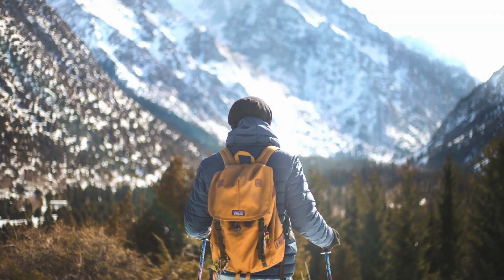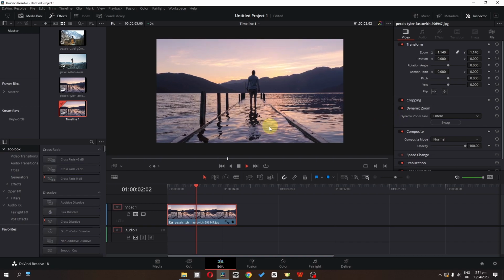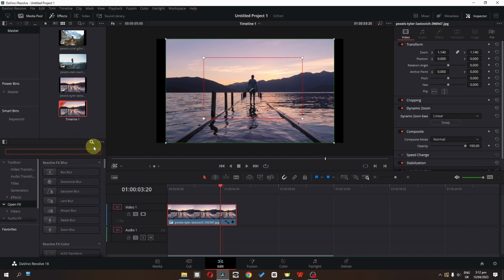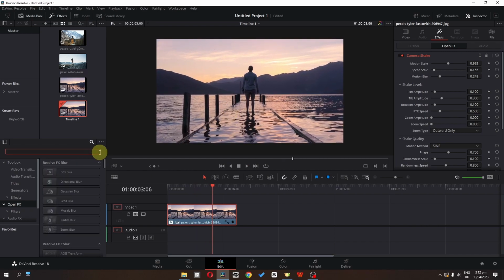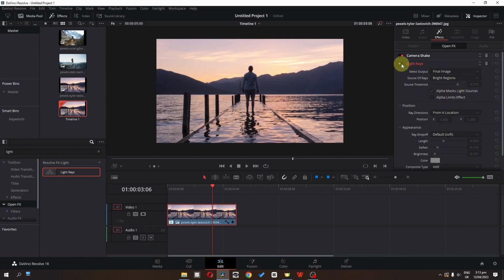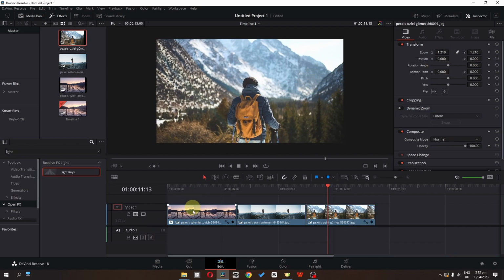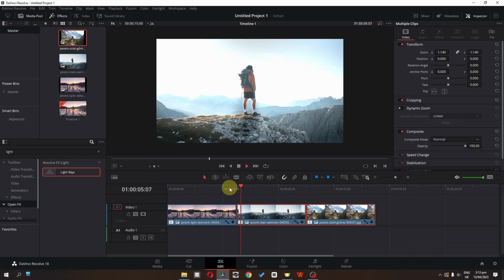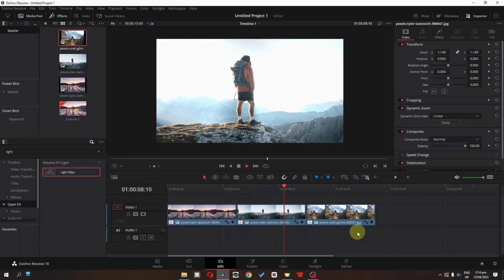Infinite Zoom Effect in DaVinci Resolve 18 Tutorial